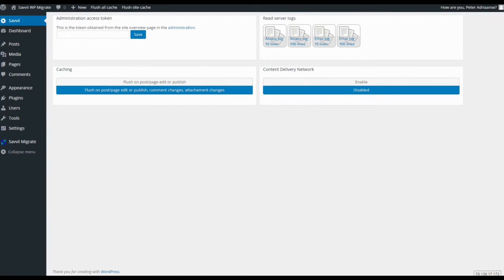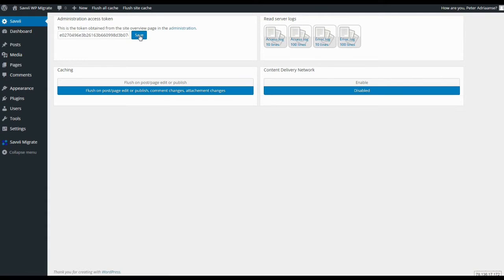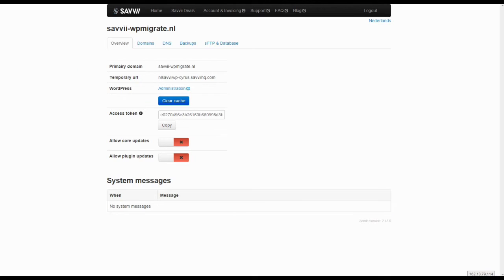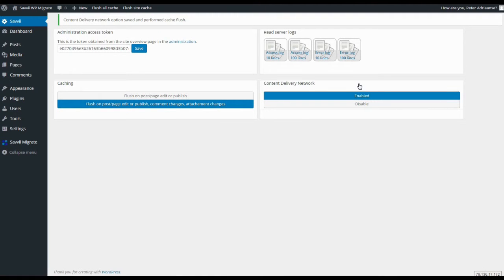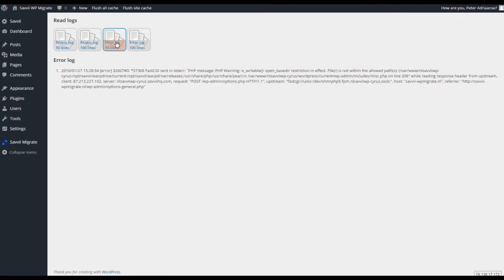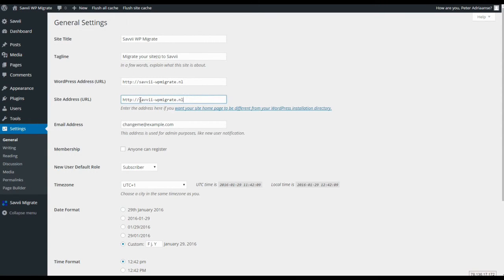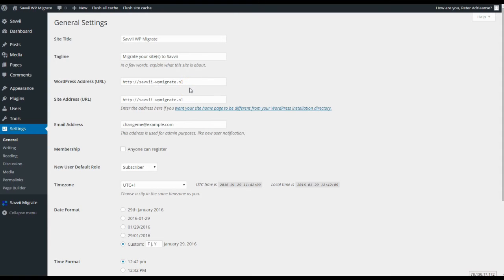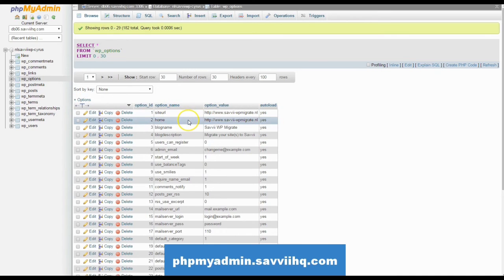Step 3: Configuring your website at Savvii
In this video we show you how to active the Savvii plugin and how you could use the plugin. We also show you where you can adjust your website home and siteurl.